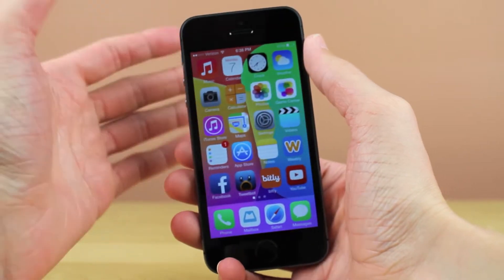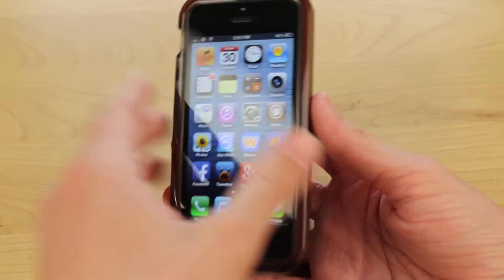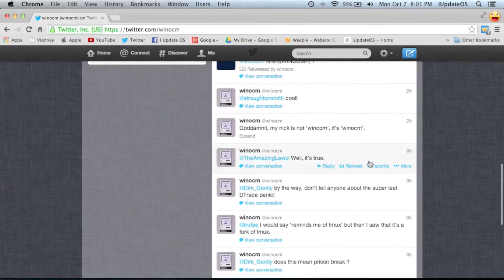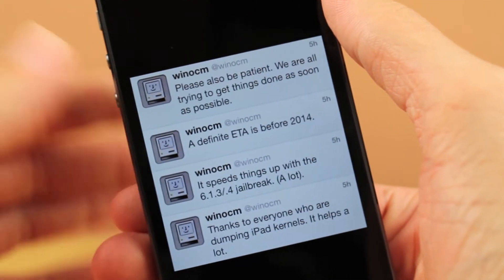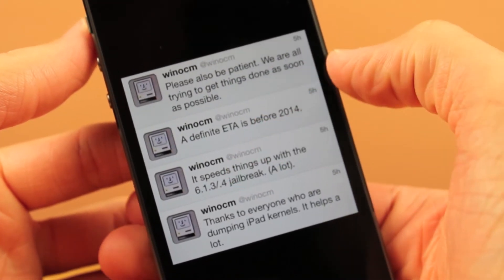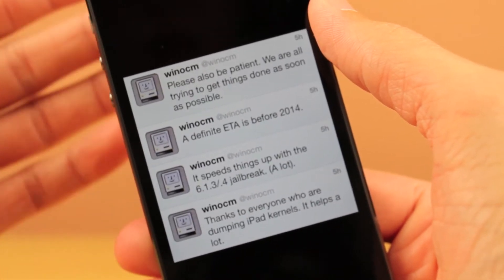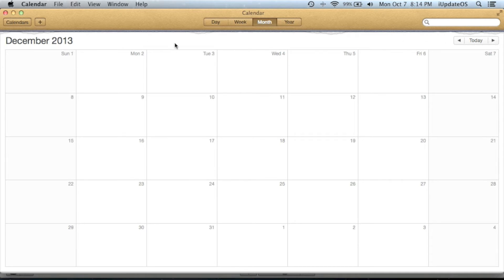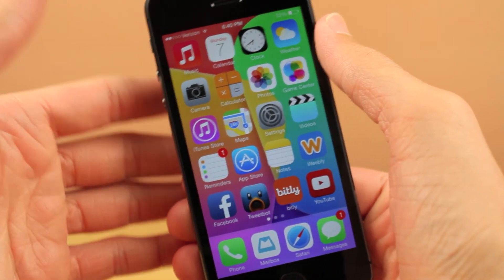iOS 6.1.3/6.1.4 Jailbreak News, Updates, and ETA!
Progress IS being made to make iOS 6.1.3/6.1.4 jail-breakable.  Watch the video to find out more.